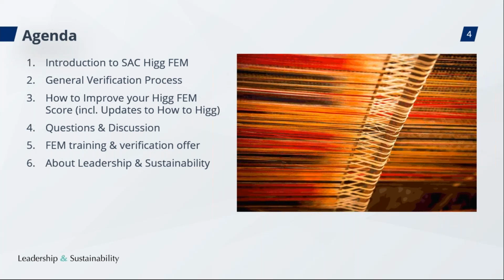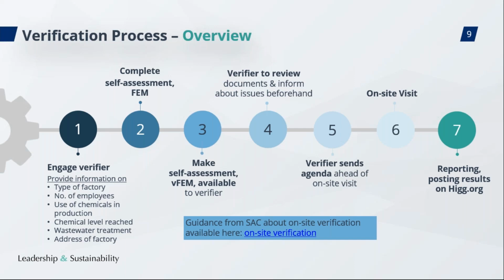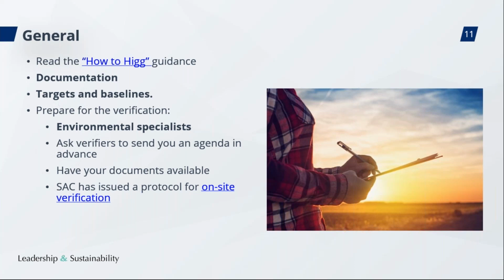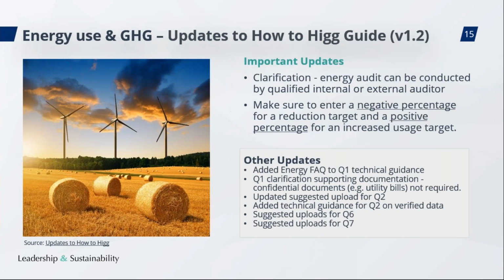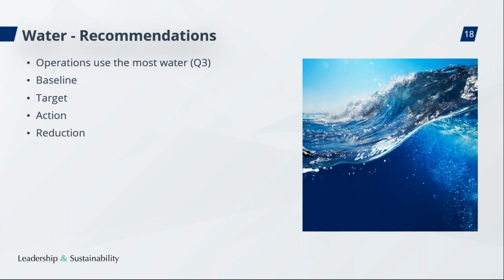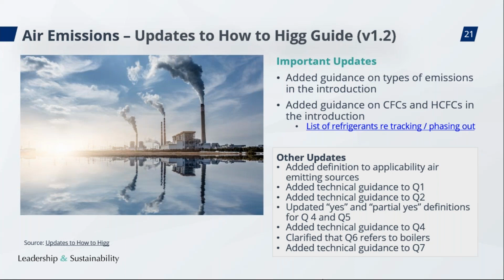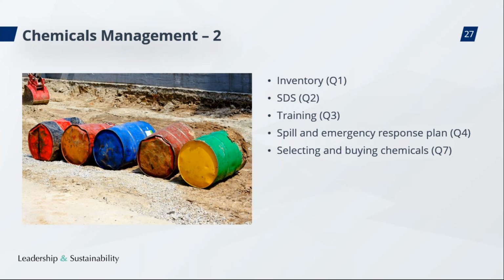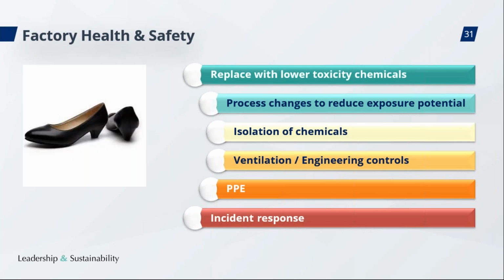How to Improve Your SAC Higg FEM Score! Updates to the 'How to Higg Guide' (v1.2)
In this webinar we run you through the updates of this year's How to Higg Guide and show you how you can improve your SAC Higg FEM score by ‎sharing our experience with conducting verifications across the globe over the past year. Specifically, we discuss the importance of topics such as:

- Completing all self-assessment responses to the best of your ability
- Uploading / providing complete documentation and linking documents to the correct question
- Defining your 3+ year strategy
- Targeting larger than 80 percent of your consumption when setting goals

The webinar is held by Karin Ekberg, Founder and CEO of Leadership & Sustainability, and Alaaddin Okur, Sustainability Manager & Verifier at Leadership & Sustainability. As general and chemical specialist verifiers, Karin and her team have conducted countless FEM verifications in facilities across the globe over the past few months, including in South America, the United States, Europe, the Middle East, Africa, and Asia. In doing so, we have gained invaluable experience and knowledge that Karin is sharing with you in this webinar.

You can also book a free appointment via our booking tool